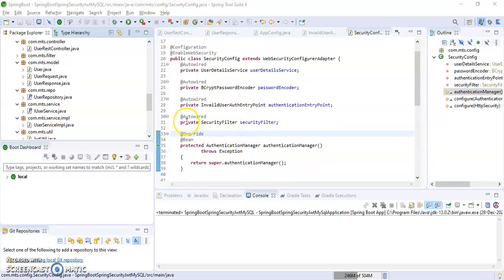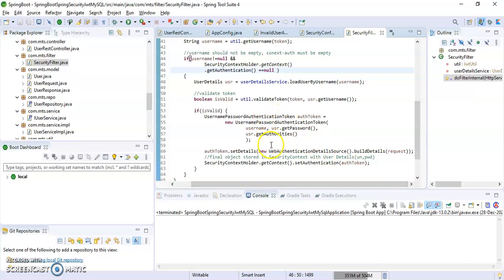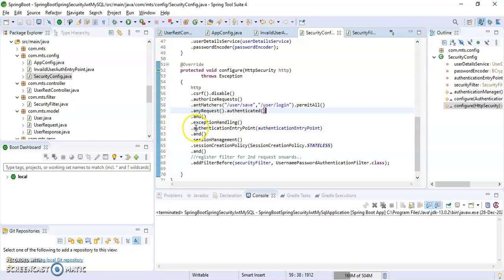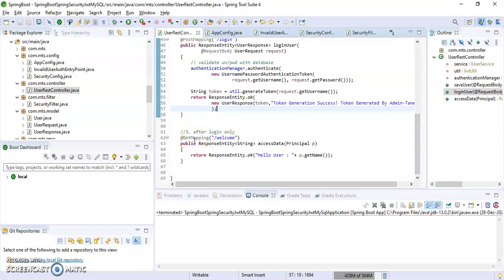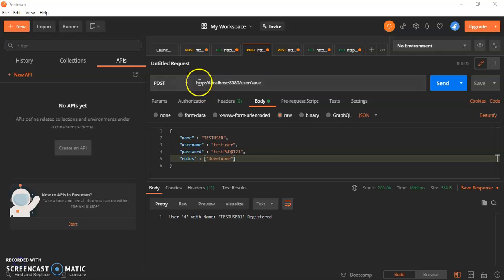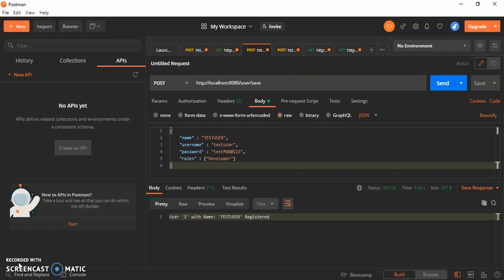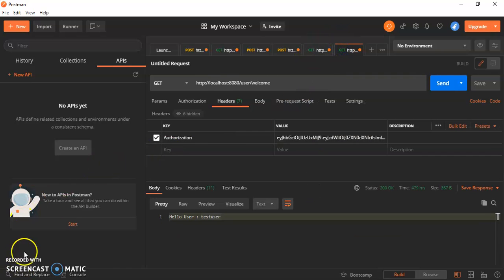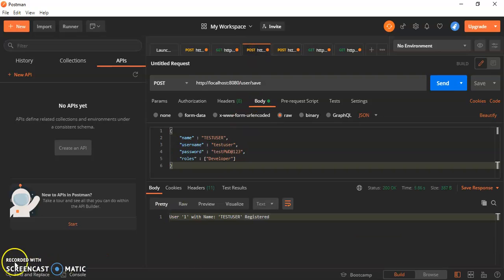Java Microservices Spring Security JWT 002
Microservices with Spring Boot — Authentication with JWT and Spring Security